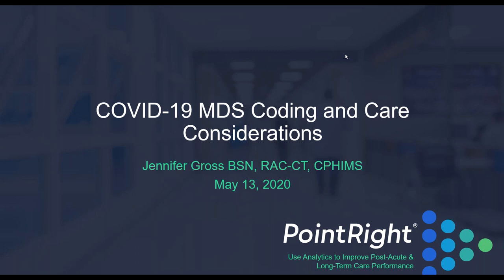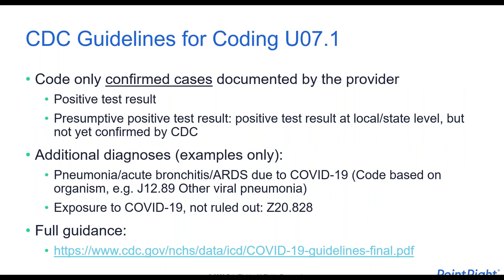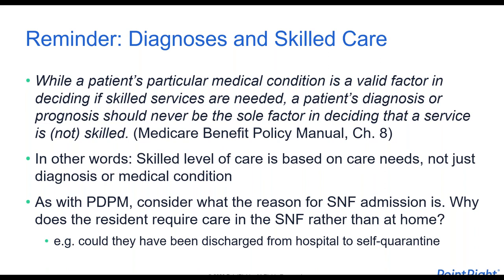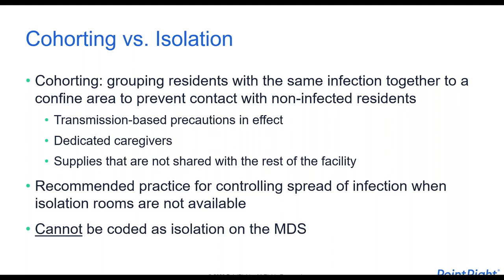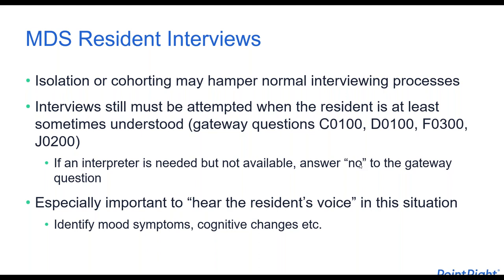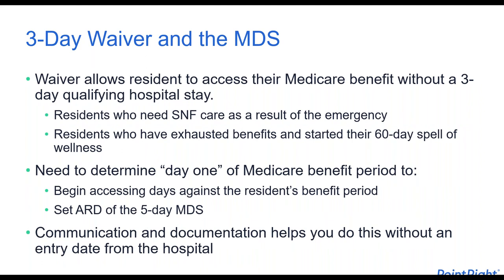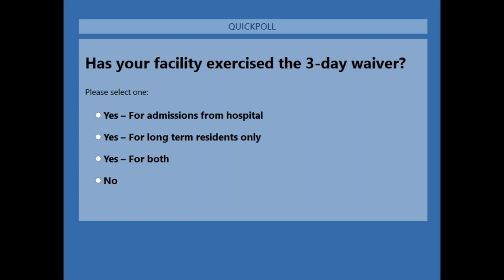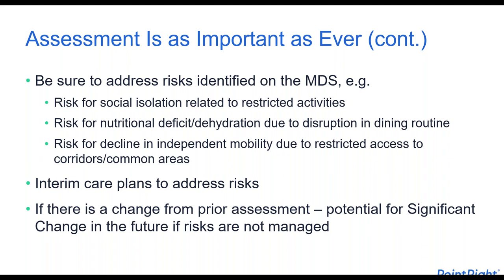PointRight Advanced Training: COVID-19: MDS Coding and Documentation FAQs - Jennifer Gross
Senior Healthcare Specialist Jennifer Gross leads this advanced training covering MDS coding and care considerations.

Check out the FAQs that resulted from the rich Q&A session at the end of the session